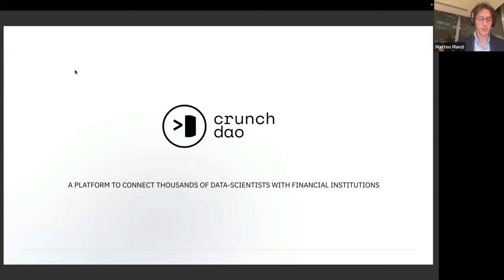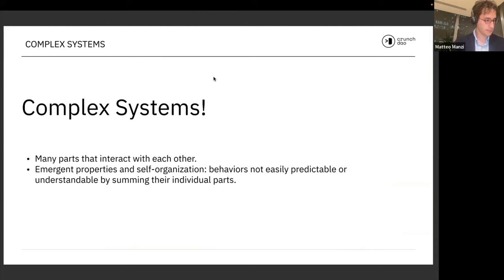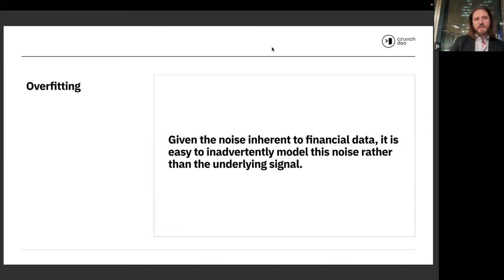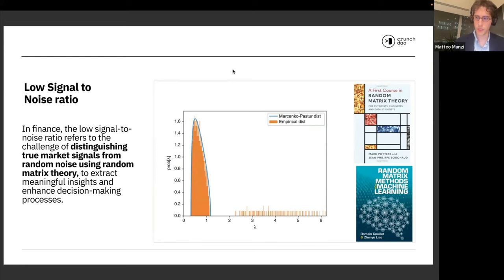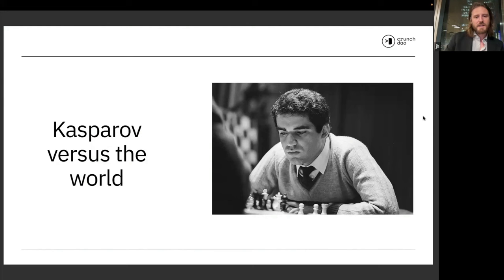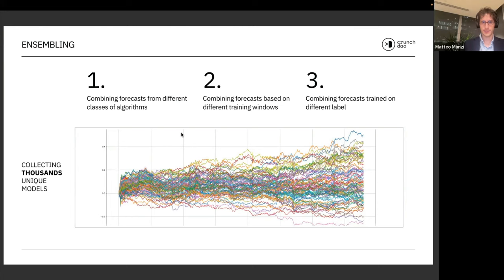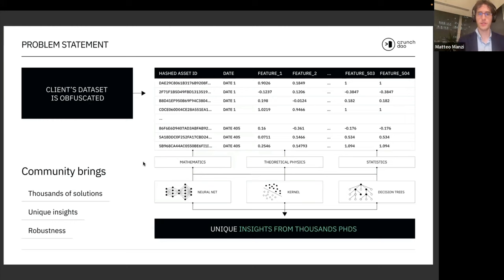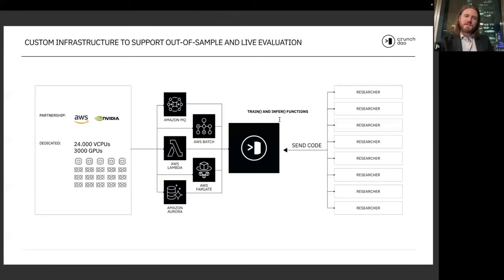An overview of Crowdsourced Financial Machine Learning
A webinar hosted by Duke University with Jean Herelle, the Chief Operating Officer, and Matteo Manzi, the Lead Quantitative Analyst at CrunchDAO.